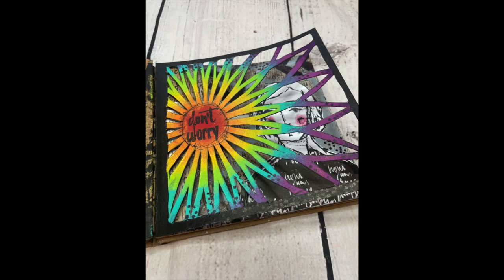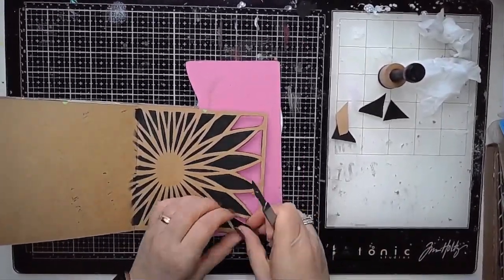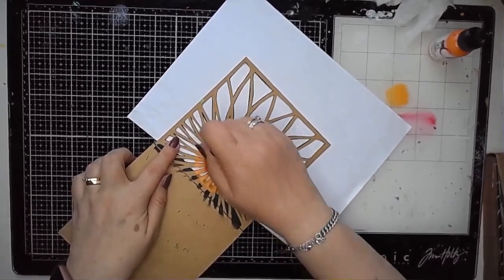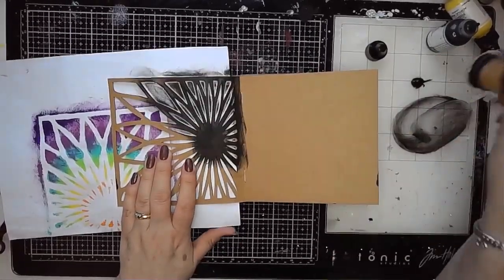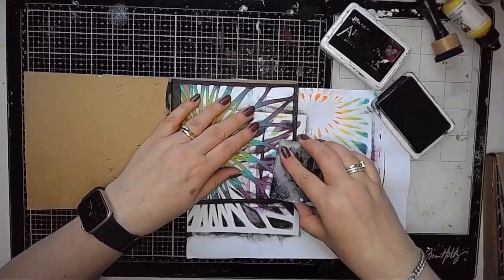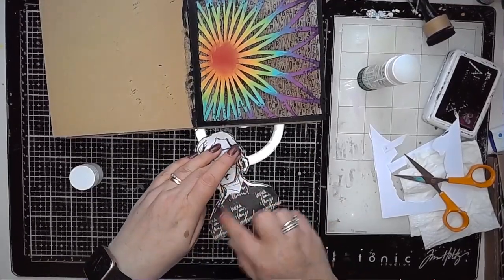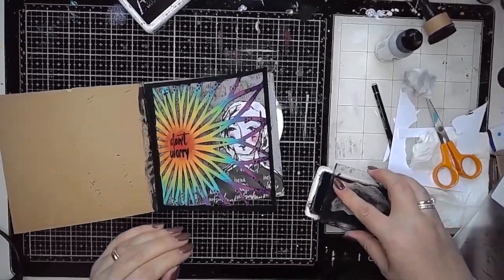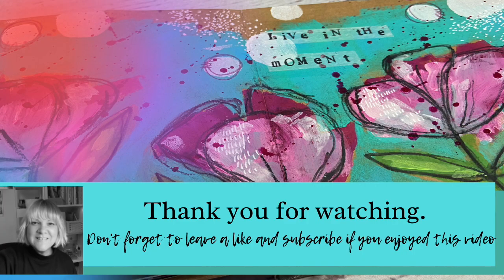Dina Wakley May 2023 new release- Use a stencil to make a cut out page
Exclusive downloads each month, early access to videos and two live journaling sessions here on You tube- and lots of exciting ideas and sneak peeks at new releases too. ❤️